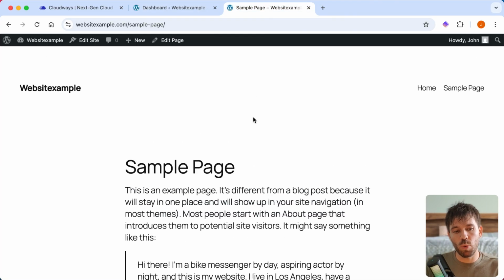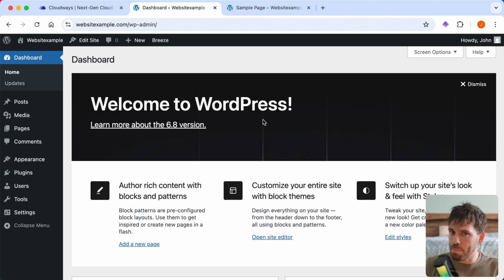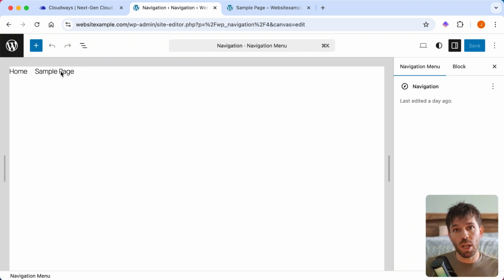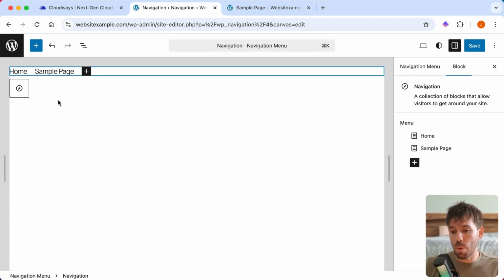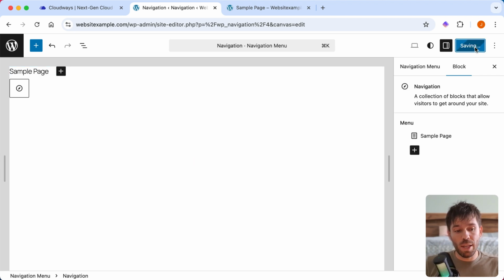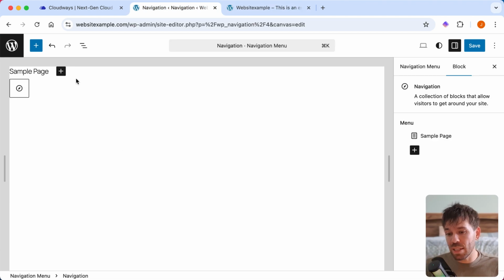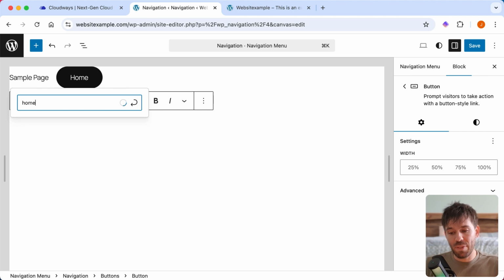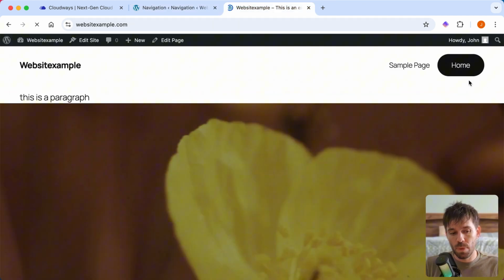How to make changes to WordPress navigation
Making changes to the WordPress navigation is easy. Whether you need to add menu items or remove menu items. Maybe you want to edit an existing menu item. Maybe you want to change the text of a menu item but keep the link pointing at the same page. All of this is really easy to do using the WordPress block editor. In this video I will show you how to make changes to your WordPress website's navigation menu to get it looking exactly how you want it to!